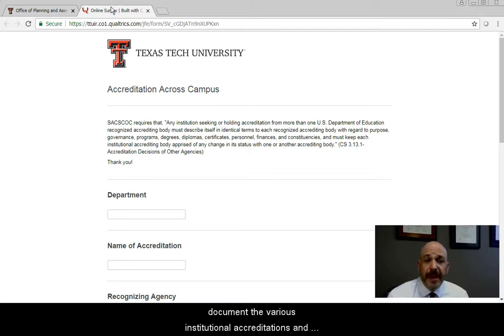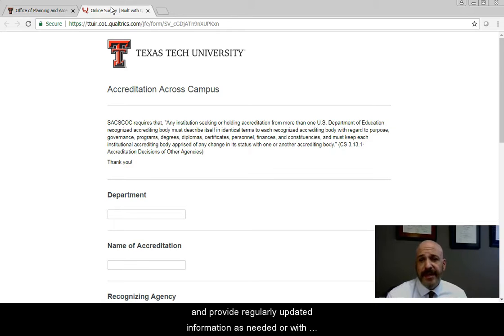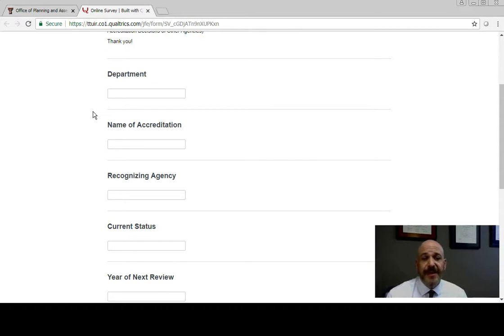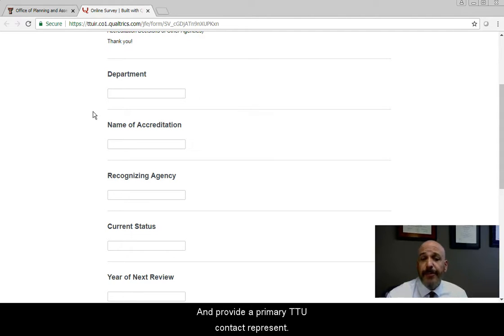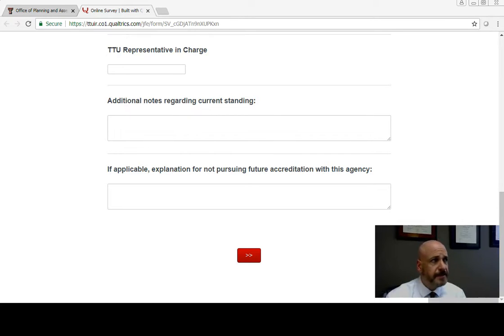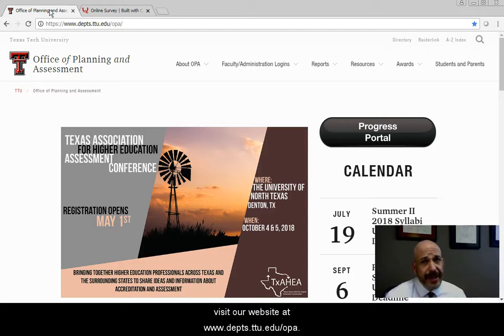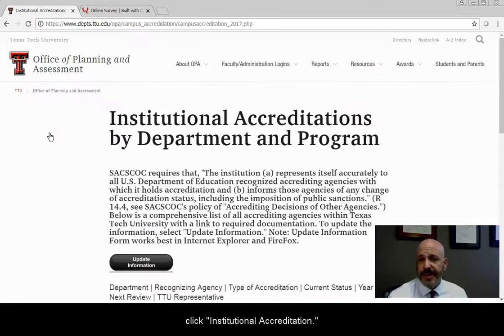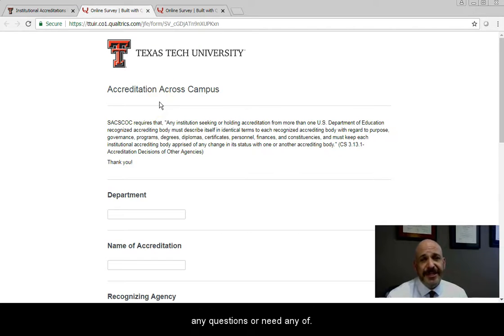Institutional Accreditation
Updating Documentation